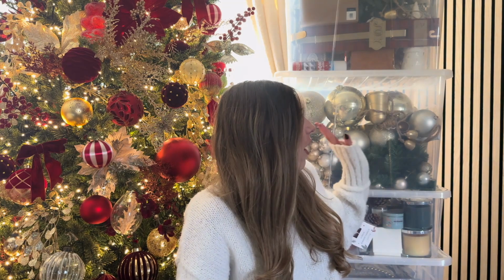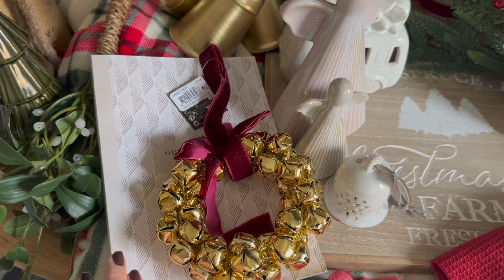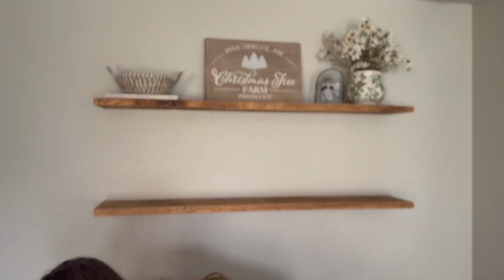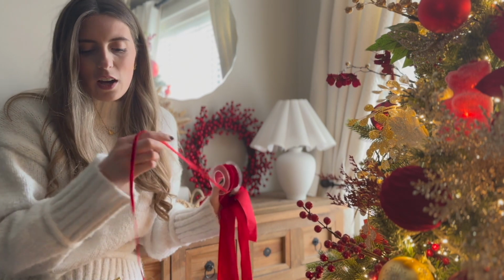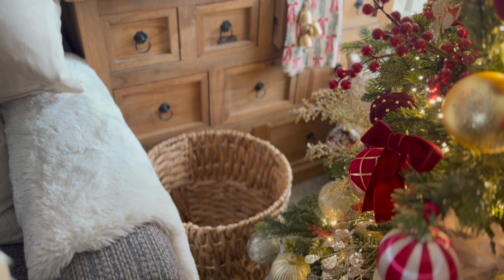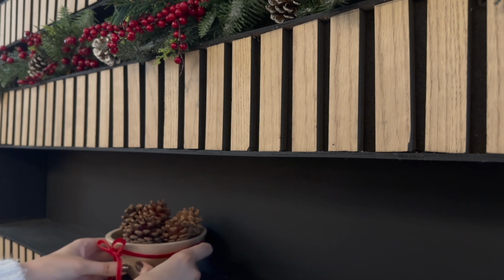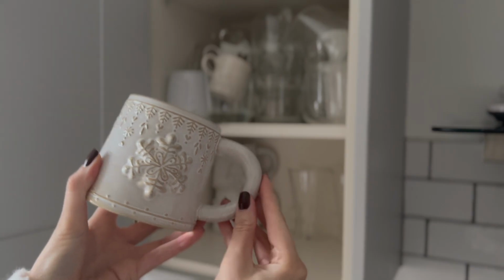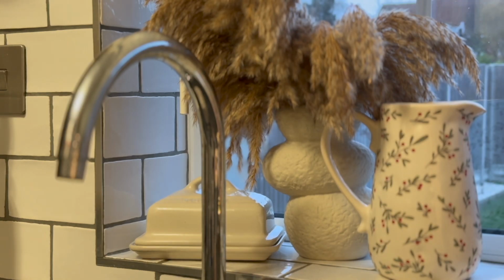DECORATE MY ENTIRE HOUSE FOR CHRISTMAS WITH ME! Christmas decor collection | Shelf styling | Bows 🎀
Welcome to part 2 of my Christmas decorating series! I've got a HUGE show and tell of ALL my Christmas decor, new and old, and I'll be showing you exactly how I style it!

In this video I show you a step by step of how I decorate my living room, entrance hall and kitchen shelves (and more!) with a variety of Christmas decor pieces. Not forgetting to add bows just about everywhere 🎀

I am LOVING the traditional deep red colours in my home, I hope you love them too! Let me know what your favourite pieces are from today's video and what you think of how I styled my house... would you have done anything differently?

(Gifted) Tilly and Sage Interiors Ceramic Green Christmas Tree Ornament (Large)

Chapters:
00:00 Intro
01:35 Christmas decoration haul
07:22 Living room shelf styling
13:32 Styling my side table
18:33 Basket decor
19:53 Adding a festive touch to my prints
21:51 Christmasifying the sofa
22:44 Decorating my tv media unit
24:22 My Christmassy coffee table
23:23 Adding red bows to my entryway
26:30 Small changes to my landing
26:41 Accessorising my peg shelf
28:02 Arranging the kitchen
32:54 Outro
33:59 The finishing touches